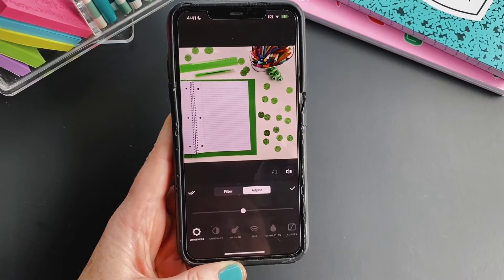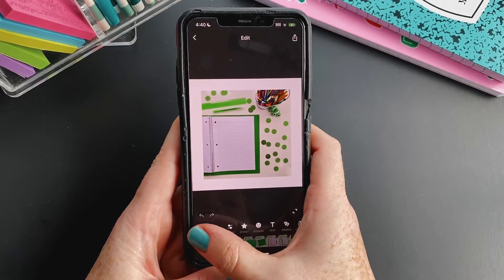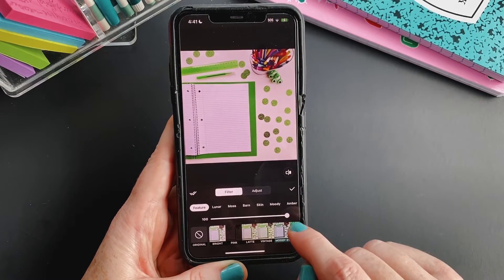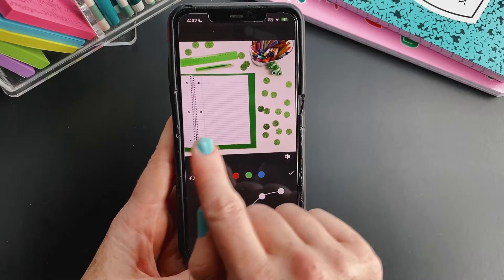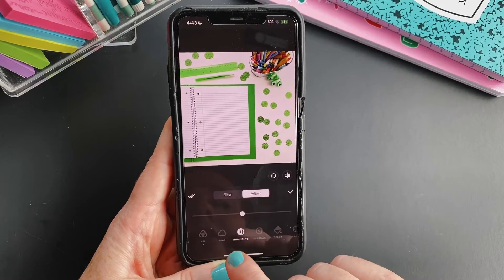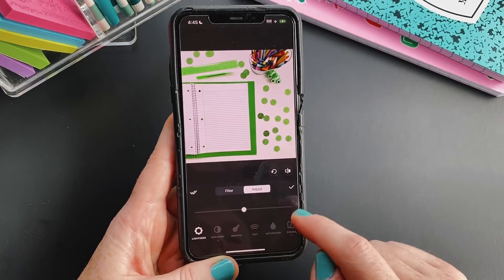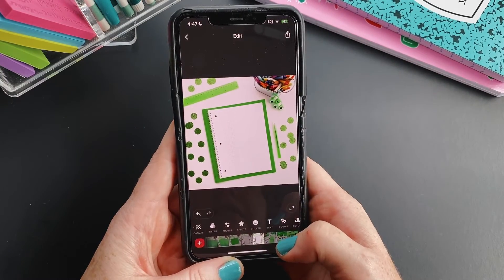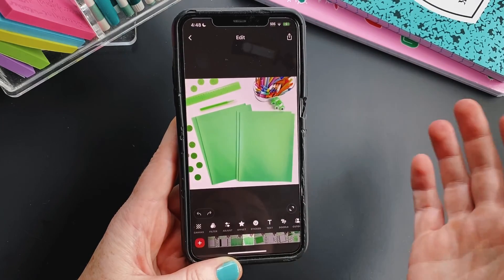🤩 I edited 10 product photos in 5 min. on my phone with the inshot app!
Looking for a FREE app to batch edit your photos? Look no further than the InShot app!

Do you have a lot of photos that need to be edited, but you don't want to spend hours doing it one by one? Do you wish you could apply the same edits to a batch of photos, such as cropping, resizing, or adding filters, with just a few taps on your phone? Look no further than InShot, the popular photo editing app that lets you bulk edit your photos in a snap!

In this tutorial, I'll show you how to use the batch editing feature in InShot to quickly and efficiently edit multiple photos at once, so you can save time and energy while improving your photos.

By the end of this tutorial, you'll have a solid understanding of how to bulk edit your photos with InShot, and how to streamline your photo editing workflow with this powerful and versatile app. So, let's get started and make your product photos shine with InShot!